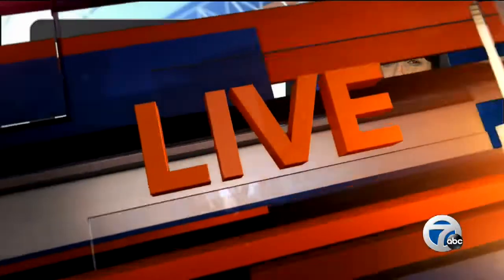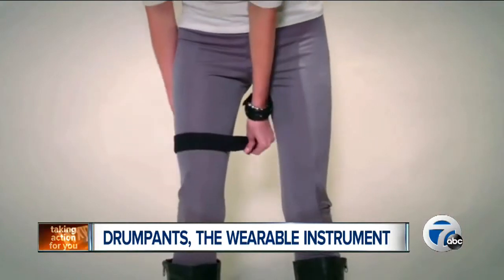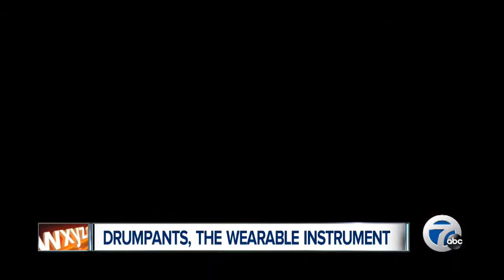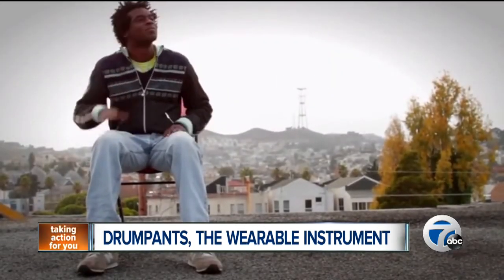DrumPants, the wearable instrument